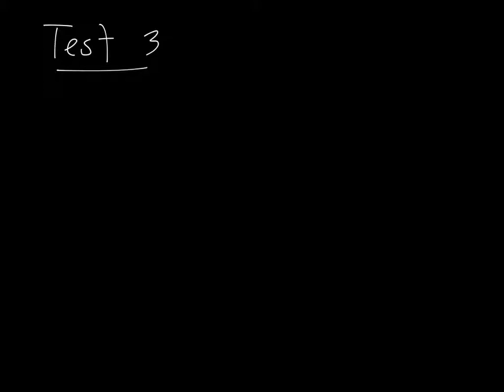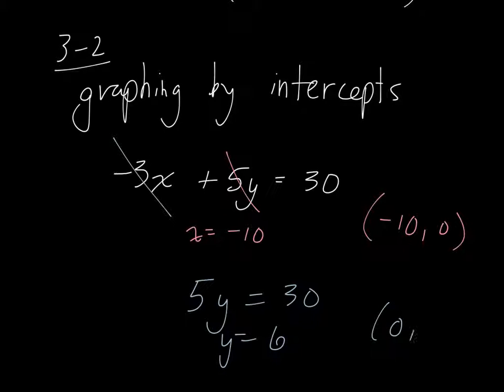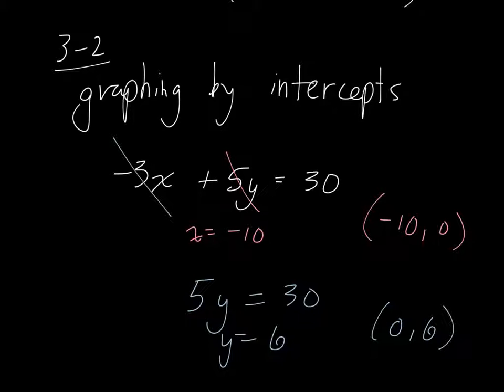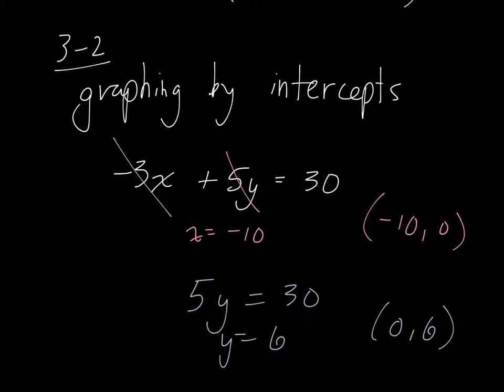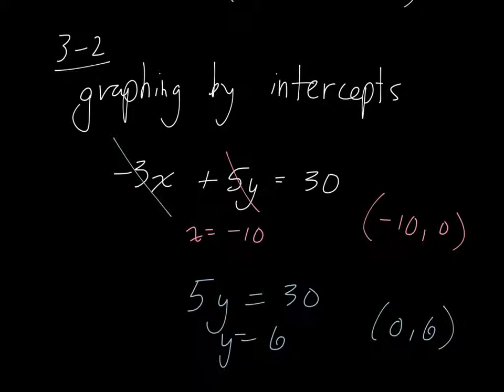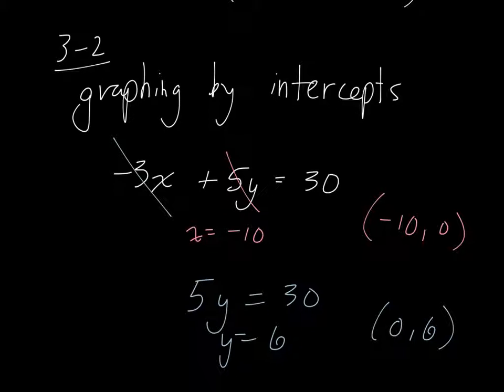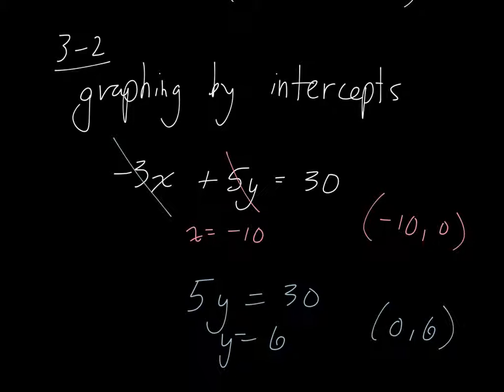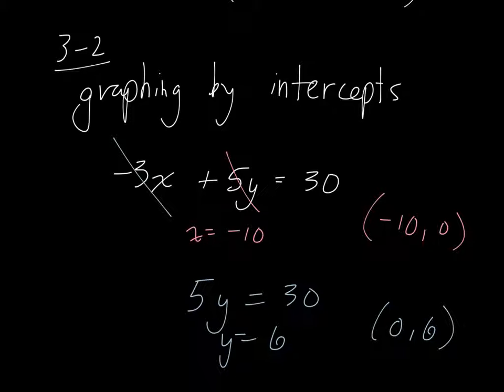test 3 review math